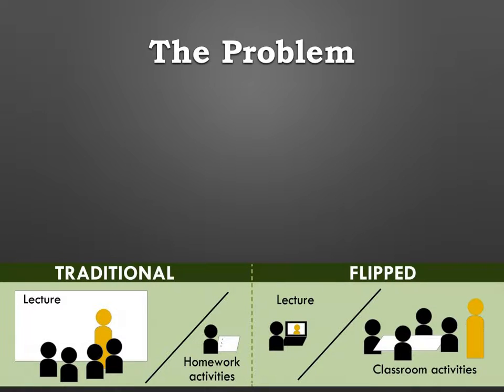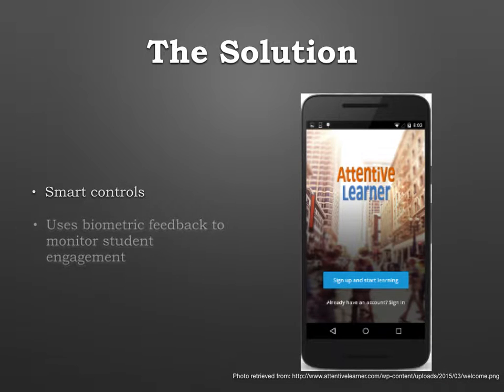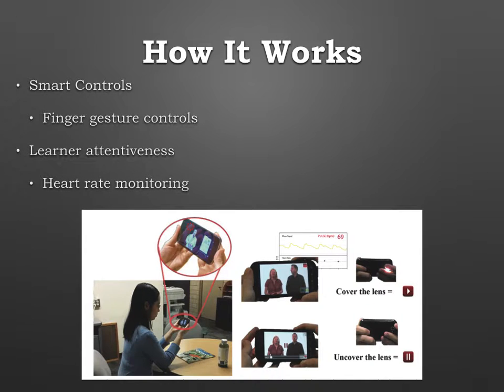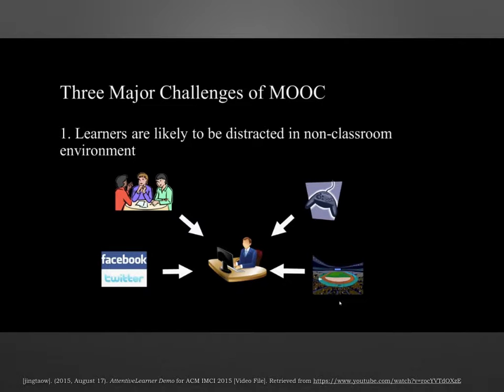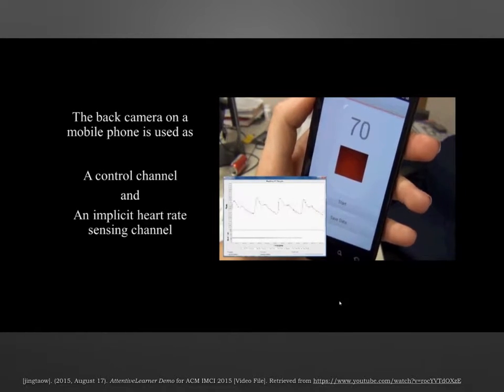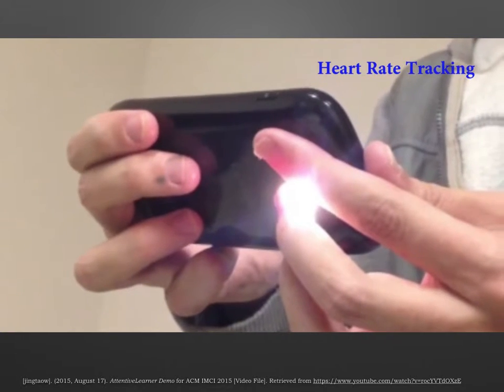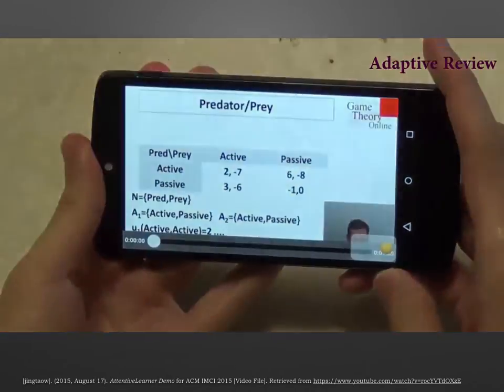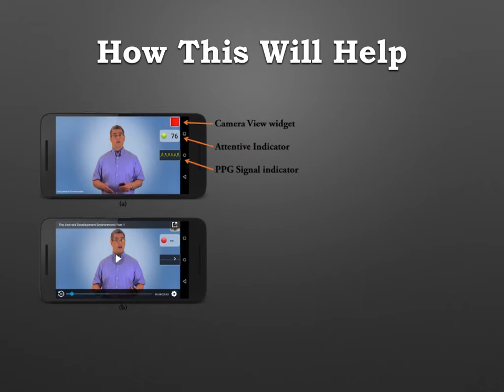AffectiveComputing Presentation SA